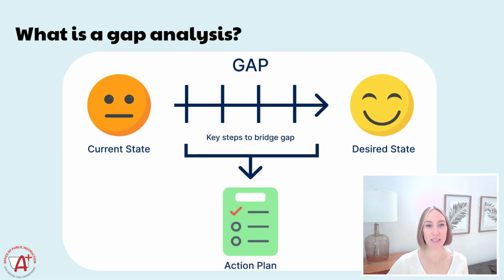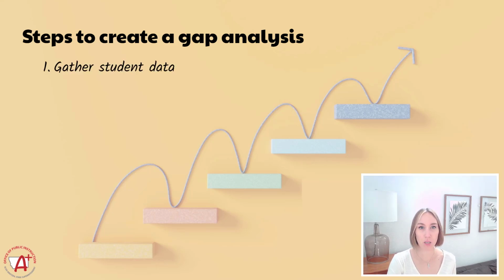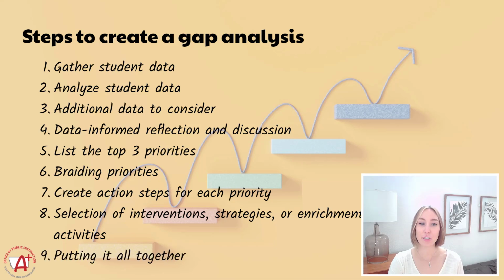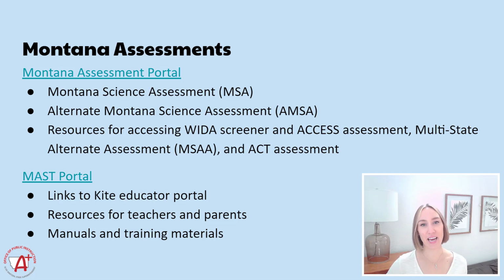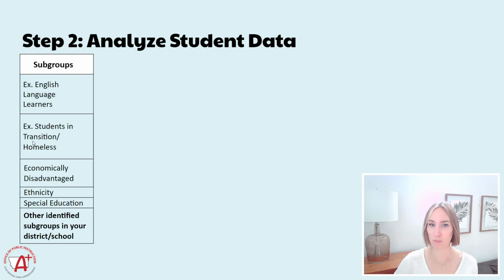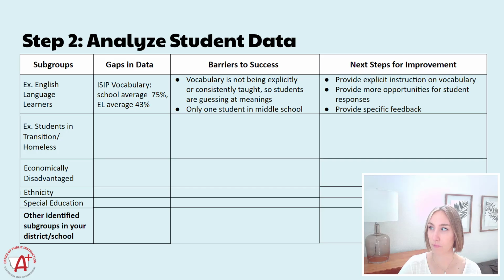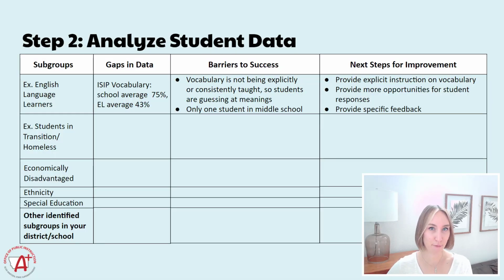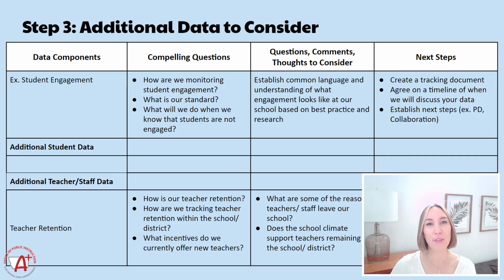Gap Analysis Video 1: Steps 1-3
This video from the Montana Office of Public Instruction's School Improvement team provides an introduction to the gap analysis process and reviews the first three steps in the process. For a copy of the Gap Analysis templates used throughout this video series, contact your schools' School Improvement Specialist or copy this link into your URL bar

The Montana Office of Public Instruction Comprehensive Support and Improvement webpage and Meet the School Improvement Team webpage on the OPI website are great places to start for additional information and resources.